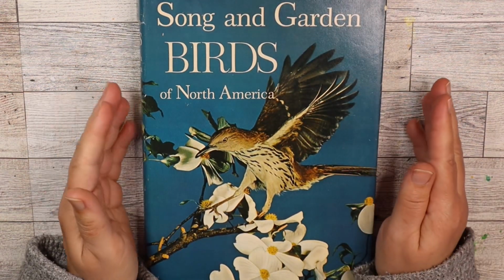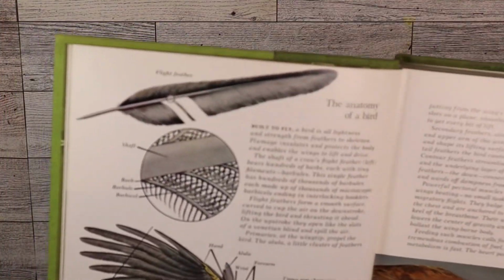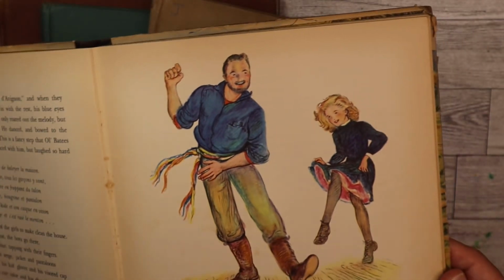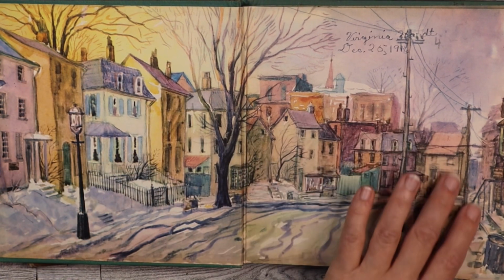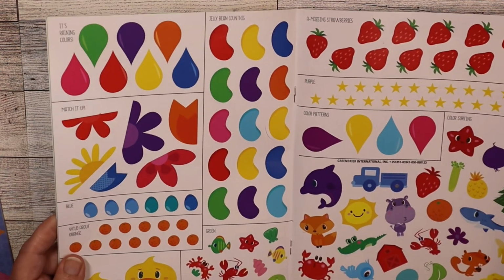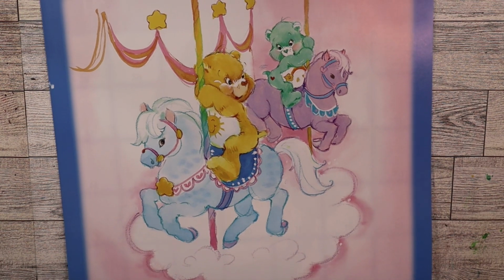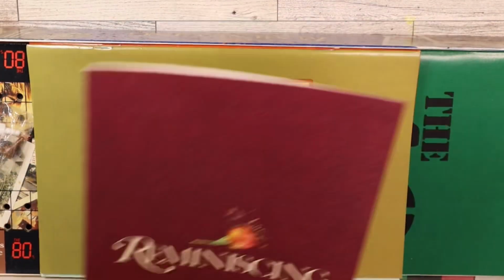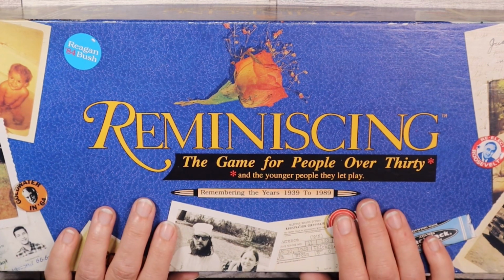Care Bears calendar, books and a board game for thriftythursday - journaling ephemera or not?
Today I’d like to share with you some things I found out and about at secondhand shops and the library’s free bin for thriftythursday , a fun open collab created by Sheree @TurquoiseDreamingSheree .

Will I use any of these items in my journals?

Thank you so much for popping by today. Wishing you an awesome week and see you again soon my friends! ❤️🧚‍♀️🌳